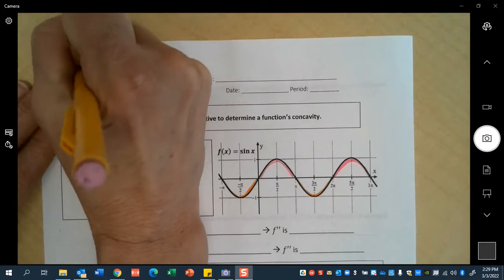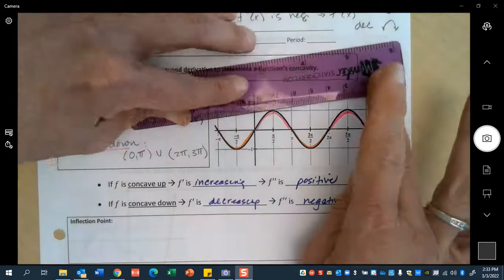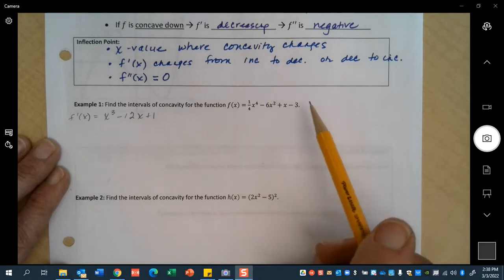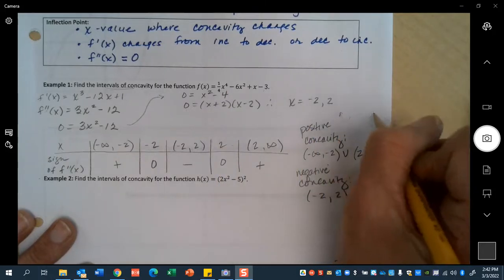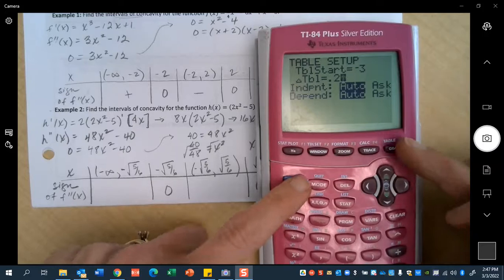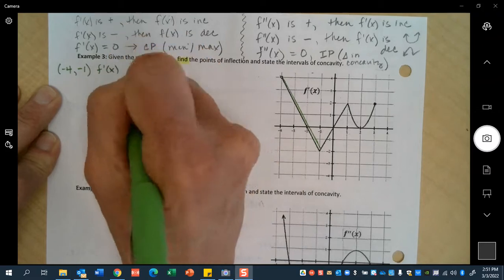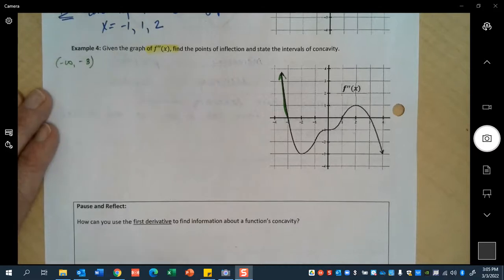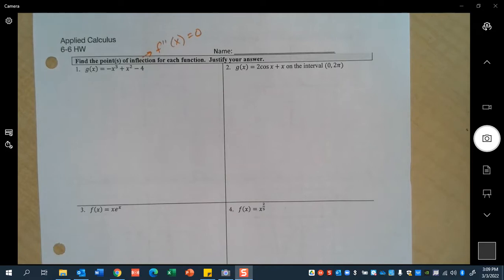AC Unit 6 6 2nd derivative 3 3 22